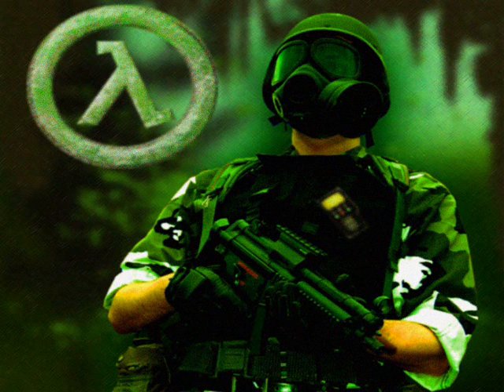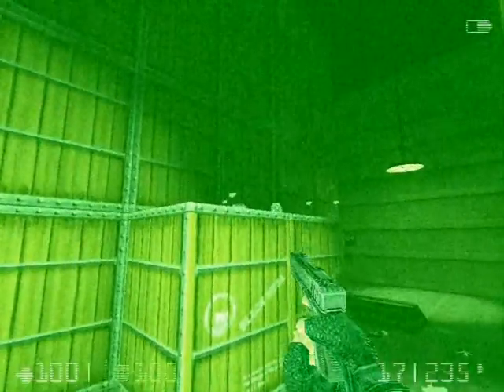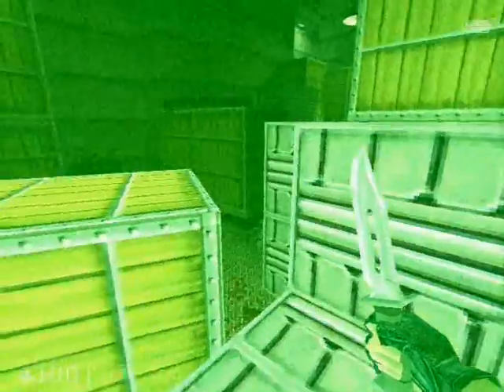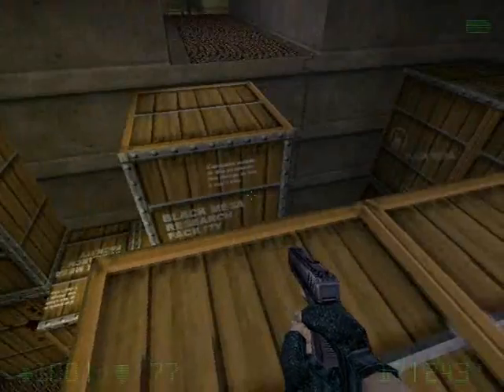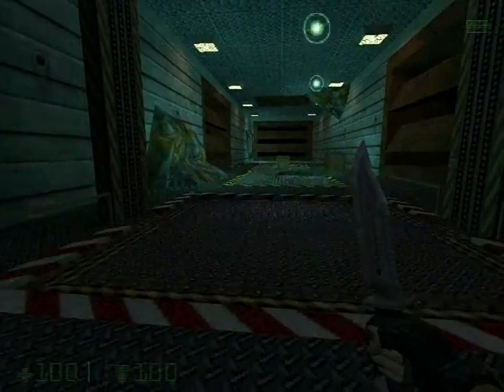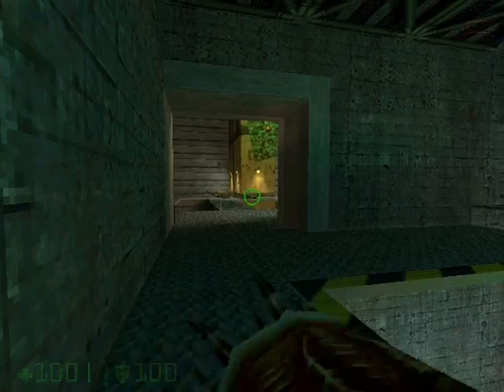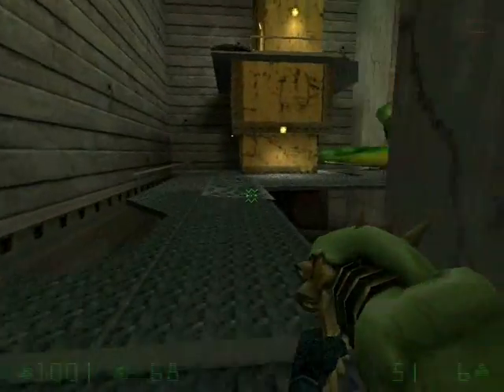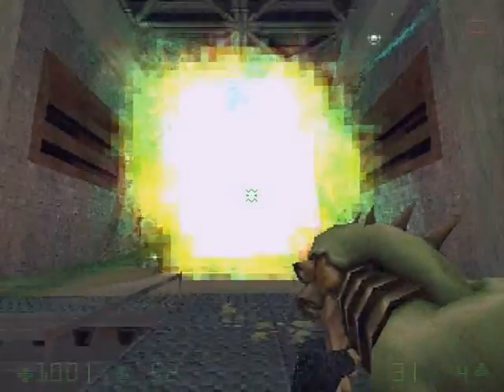Opposing Force (100%) Walkthrough (Chapter 12: Worlds Collide)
After making his way through warehouses filled with alien creatures and Black Ops in-fighting with each other, Adrian Shephard arrives at an old industrial area of Black Mesa deep underground where the enormous Gene Worm is attempting to come through a portal from the Race X homeworld. Shephard uses mounted laser weapons to blind and kill it; in its death throes, an enormous teleportation portal spreads outwards and envelops him, knocking him unconscious.